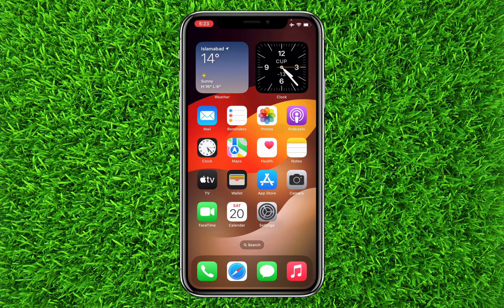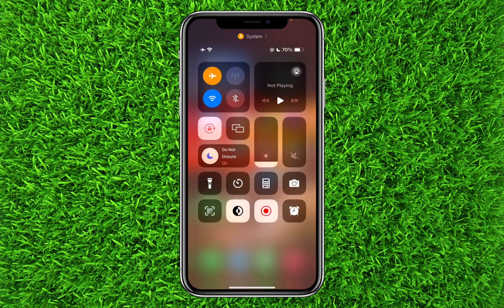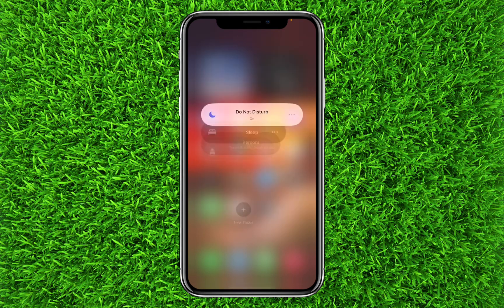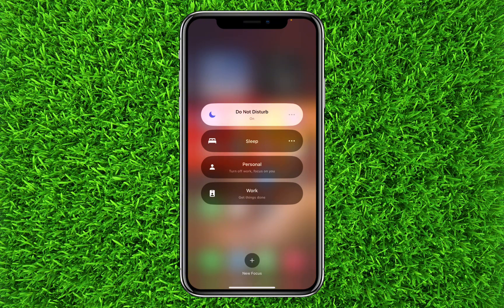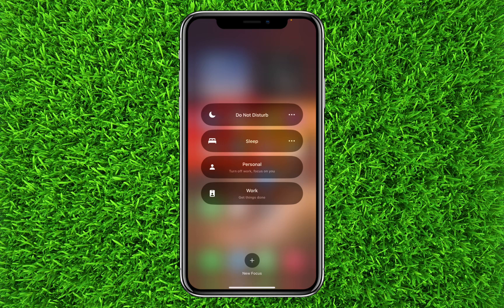How to turn off Do not Disturb mode in iphone (IOS 17)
In This  Video i will show you how you can easily turn off donot disturb mode in your iphone.